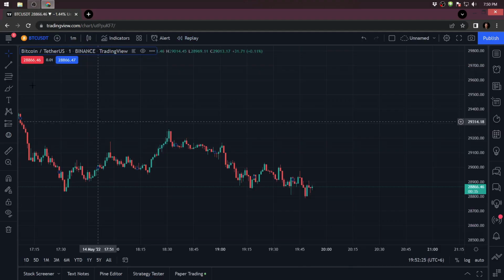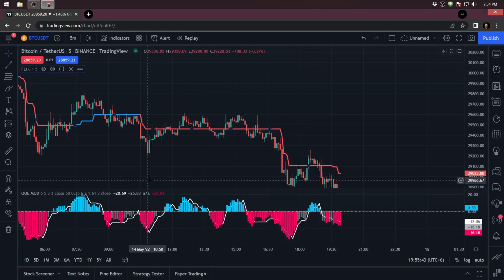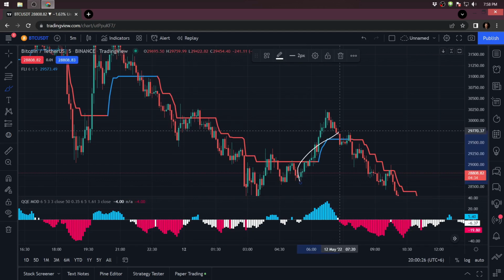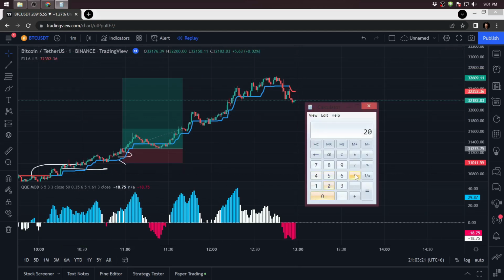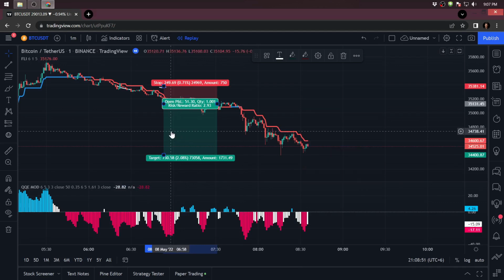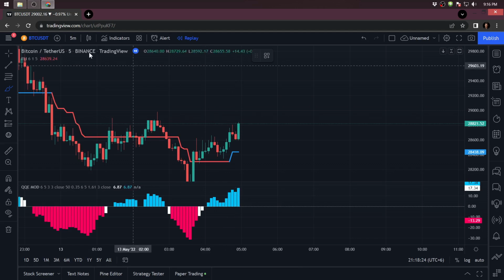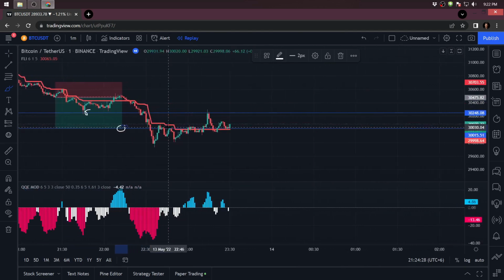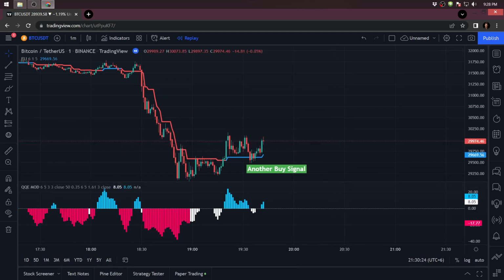Effective Way to Scalping | Scalping Trading Strategy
Scalping is a trading style that specializes in profiting off of small price changes and making a fast profit off reselling. And scalping is the most popular strategy that traders use to make a fast profit - I also like scalping. And yes I am a scalper :( so in this video, I teach you an effective way of scalping.

🌐🔗All Important Links & Information — Check Below! 👇

🌐 Full Course.

🌐👇Trading Exam.

Asset: Cryptocurrency : Bitcoin USDT
Time Frame : 5m and 1m Combination

Indicator :
1 - Follow Line Indicator / FLI
BB Periods Value = 6

2 - QQE MOD